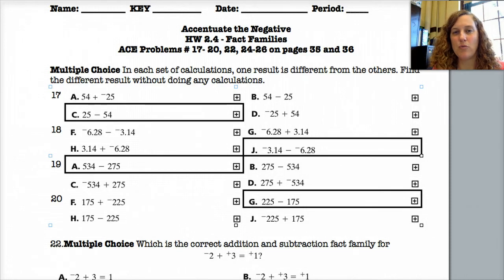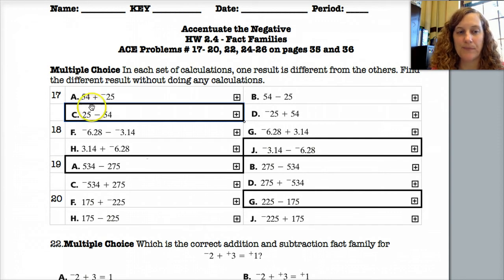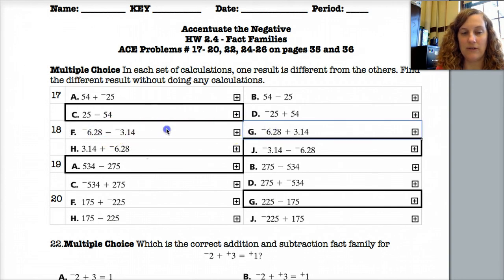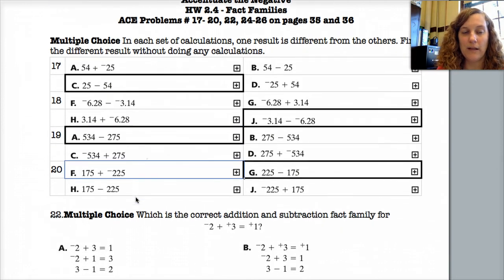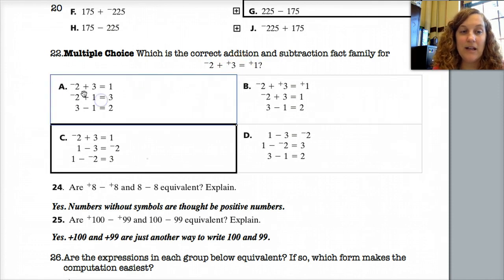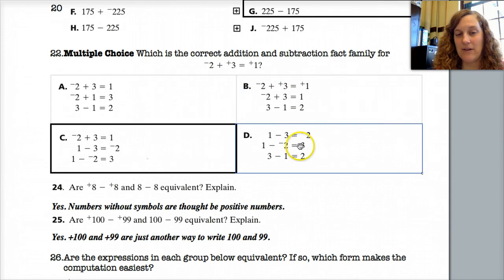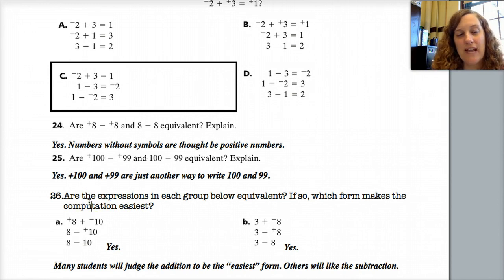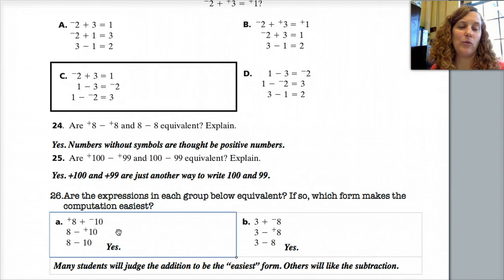HW 2.4 - Fact Families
Accentuate the Negative - ACE Problems 17-20, 22, 24 - 26